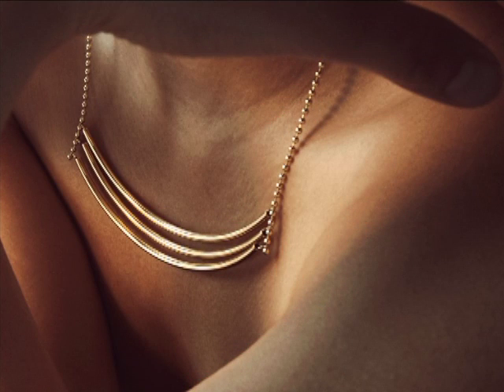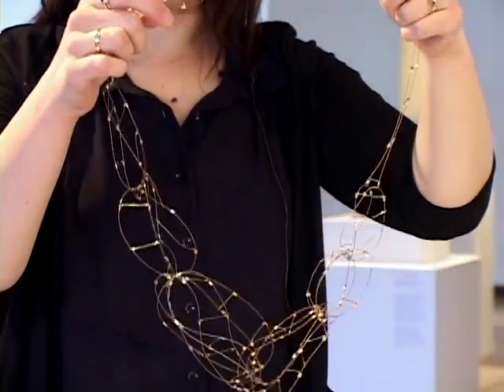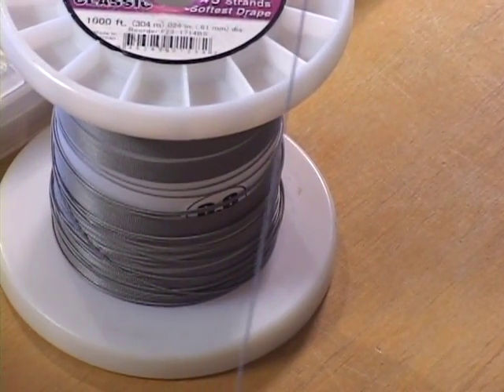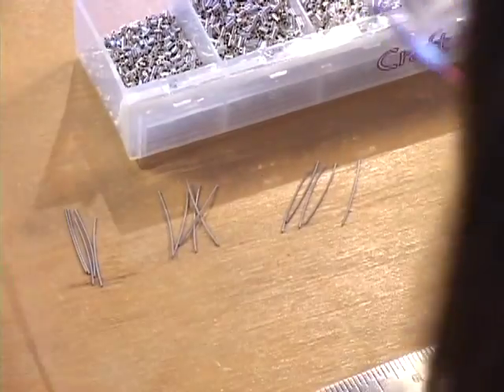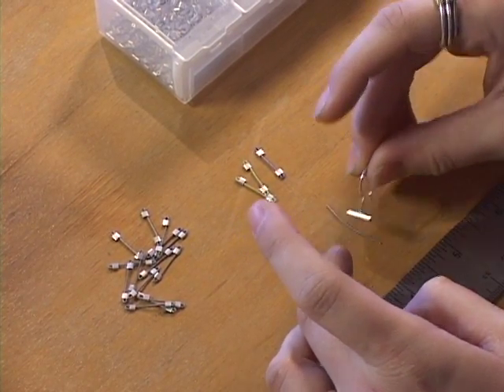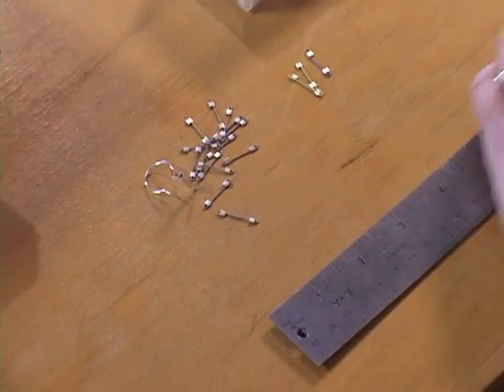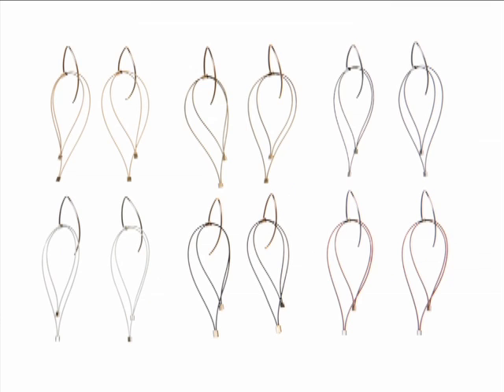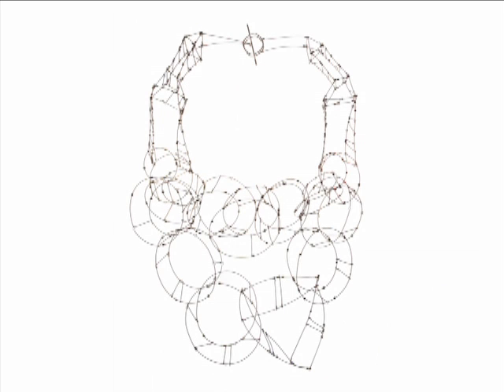Contemporary Works in Small Metals Winner Meghan Patrice Riley's Jewelry Creations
Winner of Society for Contemporary Craft Founder's Prize 8 — Contemporary works in small metals. Meghan Patrice Riley talks about her fine art work and how it informs her production work. Her winning piece "Interstitial" is an example of how her designs result in elements that appear to be both 2D and 3D at the same time. And when she wears this unusual necklace, it takes on more dimensions.We also watch as Meghan works through the steps to make a pair of earrings in her style.
This 8th Founder's Prize video from the Society for Contemporary Craft in Pittsburgh, PA is offered as inspiration and encouragement to try your hand at things you may have thought you could never do. See the possibilities open